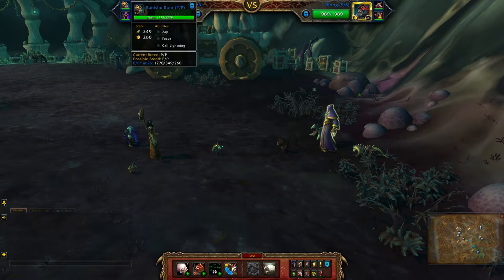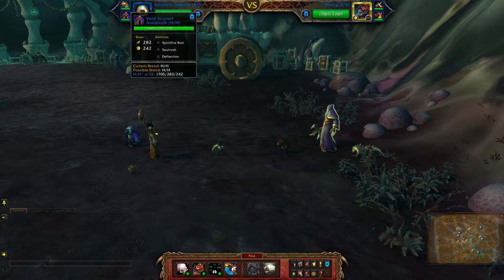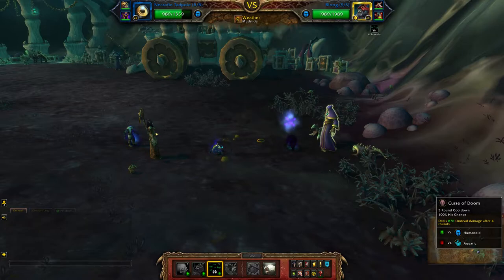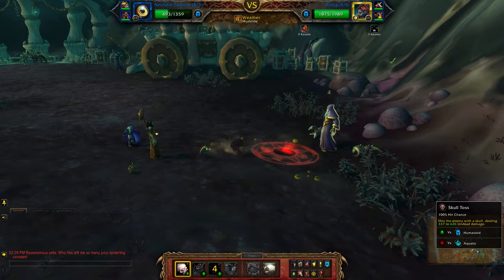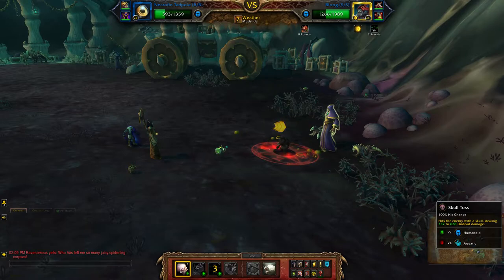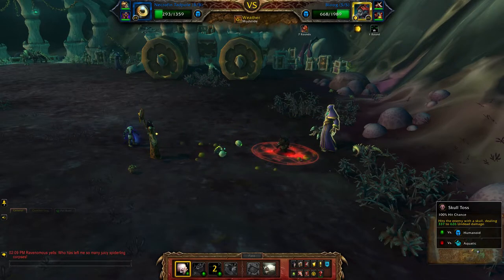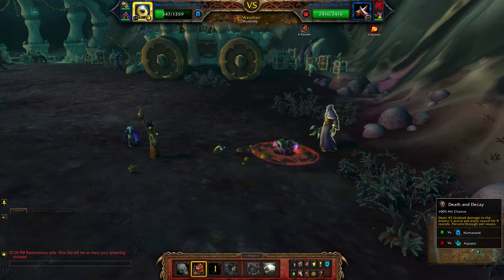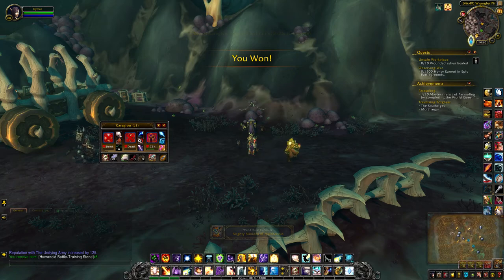Caregiver Maximillian (Humanoid) - Mighty Minions of Maldraxxus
How to beat Caregiver Maximillian using a full team of Humanoids for the Family Exorcist achievement. Look for the pet battle world quest - Mighty Minions of Maldraxxus.